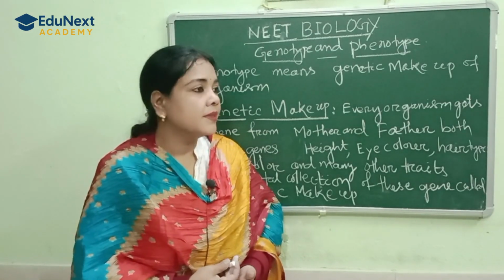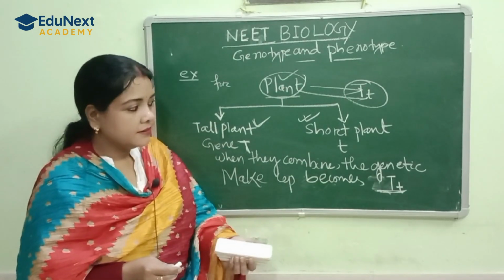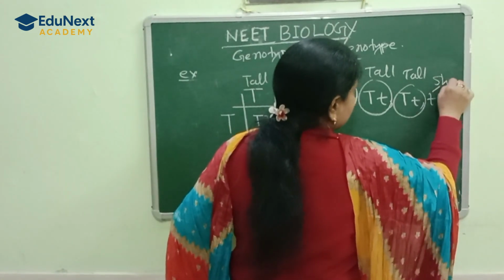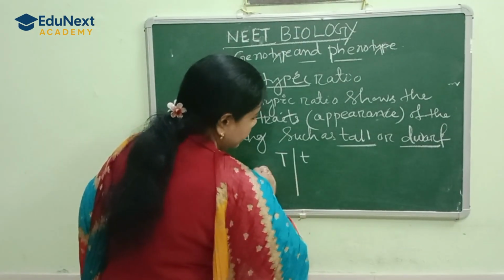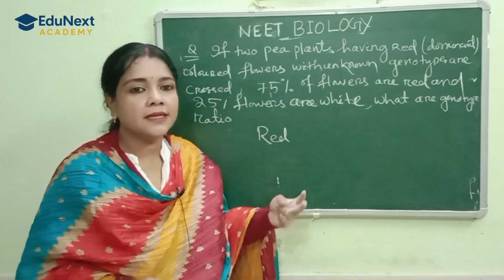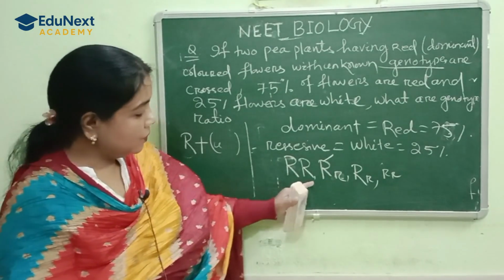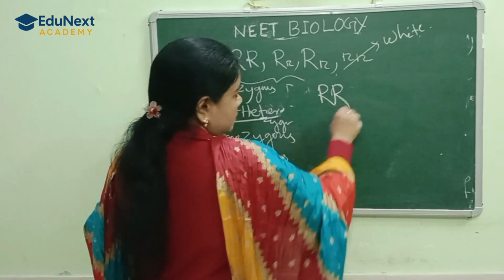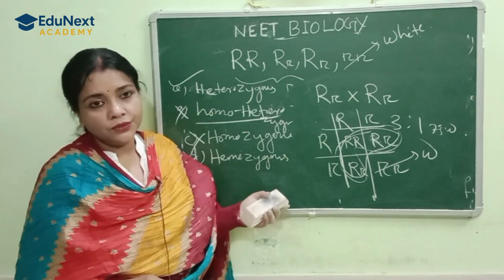Genotype vs Phenotype Explained | Punnett Square | Mendelian Genetics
Are you confused about Genotype and Phenotype? 🤔
In this video, we clearly explain the difference between genotype and phenotype using simple examples and a Punnett square.

You will learn:
✔ What is Genotype?
✔ What is Phenotype?
✔ What is Heterozygous and Homozygous?
✔ Dominant and Recessive traits
✔ Punnett Square explanation
✔ Genotypic ratio (1:2:1)
✔ Phenotypic ratio (3:1)

Learn genetics in the simplest way with clear diagrams and easy explanations.

genotype
phenotype
difference between genotype and phenotype
punnett square
mendelian genetics
heterozygous tall
homozygous dominant
homozygous recessive
genotypic ratio 1 2 1
phenotypic ratio 3 1
class 9 biology genetics
class 10 heredity
mendel experiment
pea plant genetics